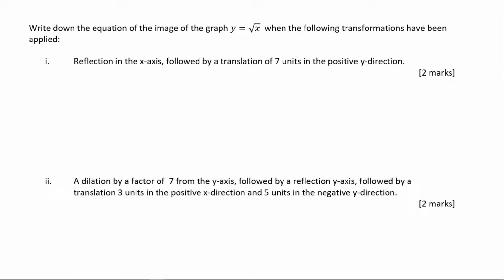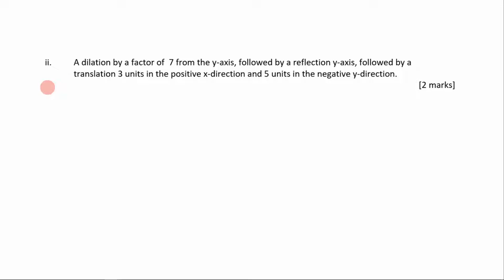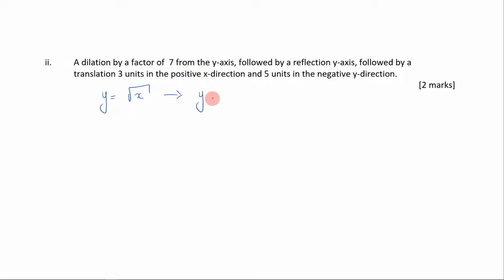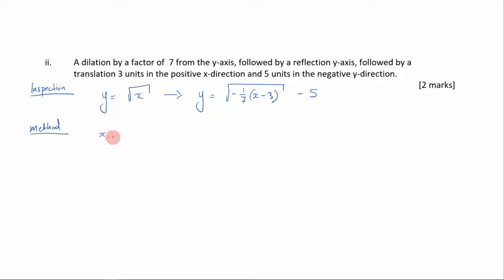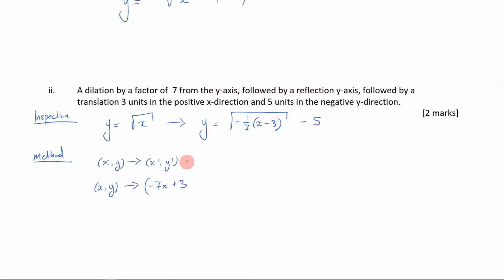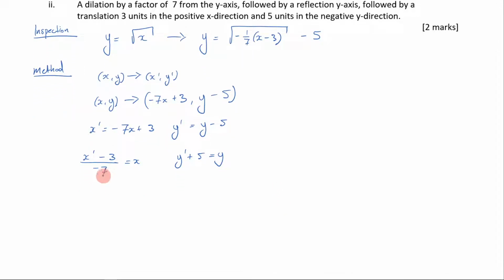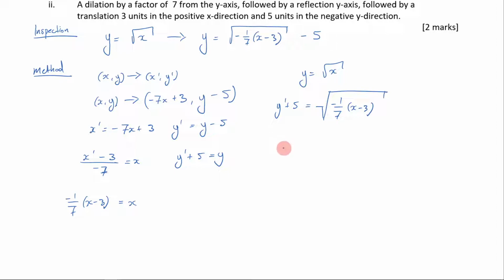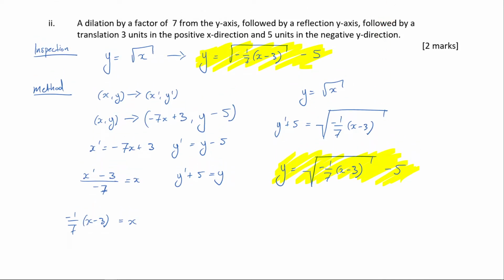SA3 Applying Transformations